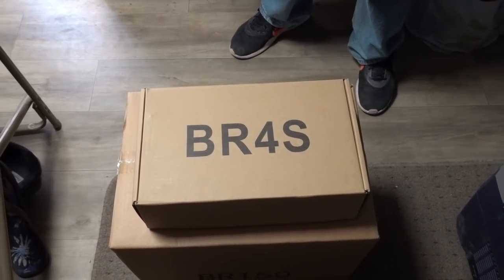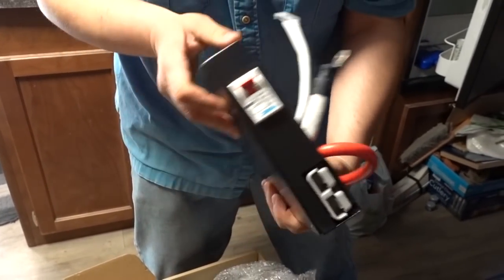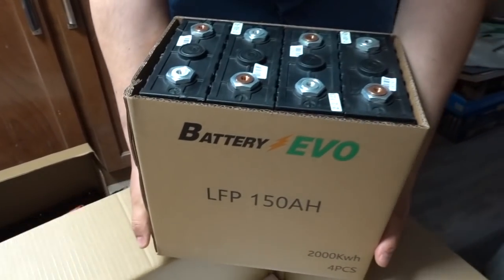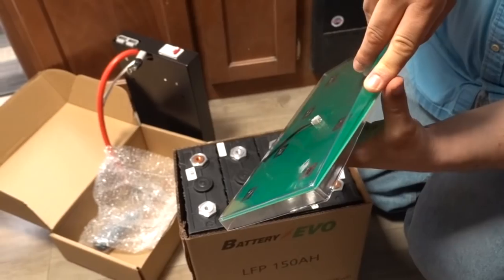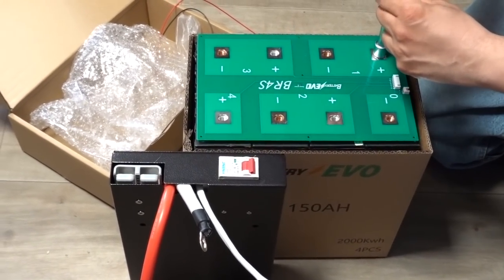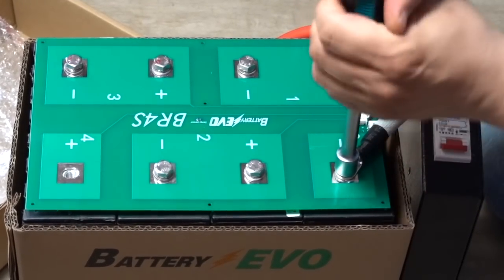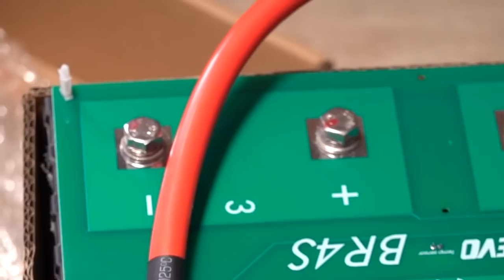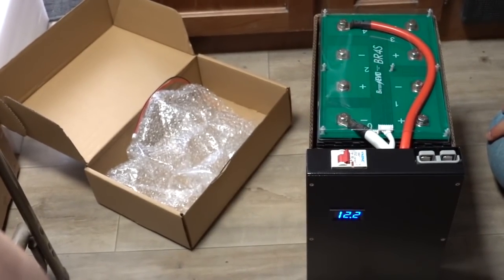LifePO4 150AH Battery Build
Everything you need to build a 150AH LifePO4 Battery comes in the box.